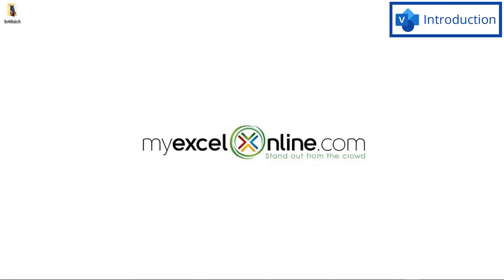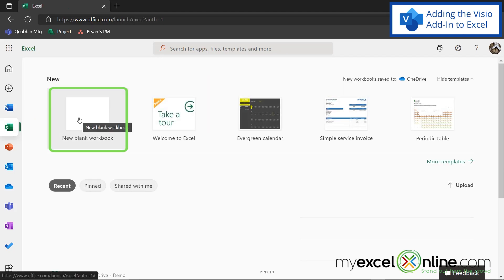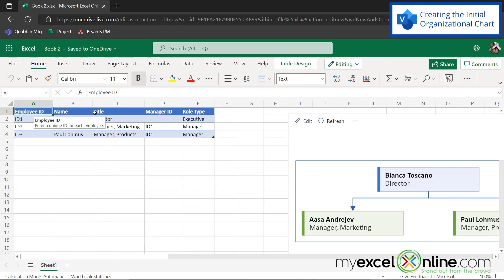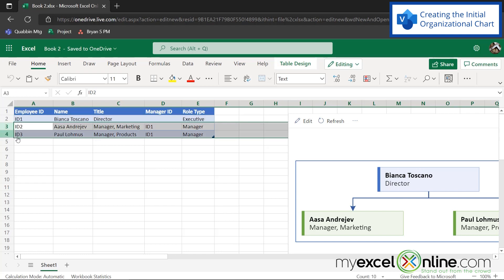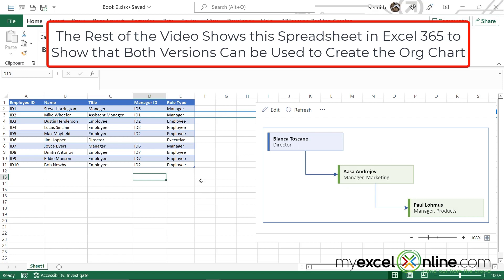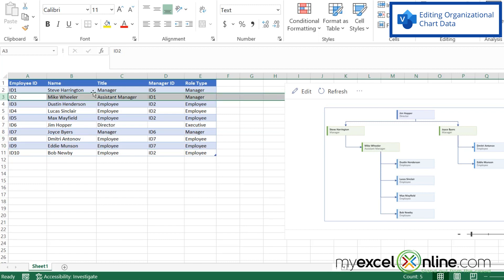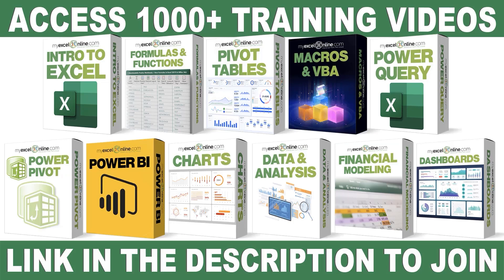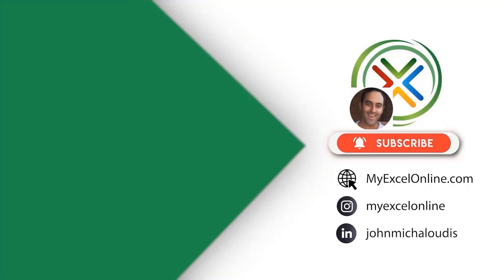Creating a Microsoft Excel Dynamic Organizational Chart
Watch this video to learn how to use Microsoft Excel to create a dynamic Microsoft Visio organizational chart. We will go over how to install the Microsoft Visio Add-In in Microsoft Excel to create a graphical organizational chart. Next, we will go over how to edit the data in Excel to update the dynamic organizational chart. Hopefully by the end of this you will appreciate the fact that you will not have to keep recreating organizational charts every time your organization has a change!

⌚ Time Stamps:
00:00 - Introduction to Creating a Microsoft Excel Dynamic Organizational Chart
00:31 - Adding the Visio Add-In to Microsoft Excel
01:13 - Creating the Initial Organizational Chart in Microsoft Excel
02:53 - Editing Organizational Chart Data in Microsoft Excel
04:23 - Conclusion for Creating a Microsoft Excel Dynamic Organizational Chart

👨‍🏫 MyExcelOnline Academy Online Excel Courses 👇
1,000 video training tutorials & support covering Formulas, Macros, VBA, Pivot Tables, Power Query, Power Pivot, Power BI, Charts, Financial Modeling, Dashboards, Word, PowerPoint, Outlook, Access, OneNote, Teams & MORE...

101 Most Popular Formulas Paperback on Amazon
101 Ready To Use Macros Paperback on Amazon
101 Best Excel Tips & Tricks Paperback on Amazon

Cheers,

JOHN MICHALOUDIS
Chief Inspirational Officer & Microsoft MVP